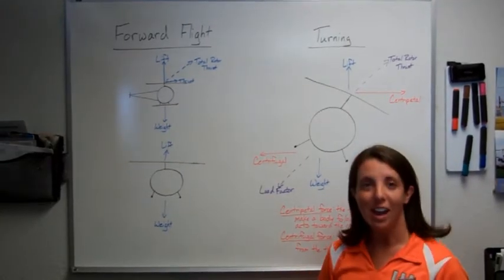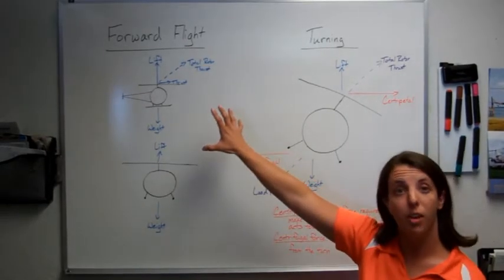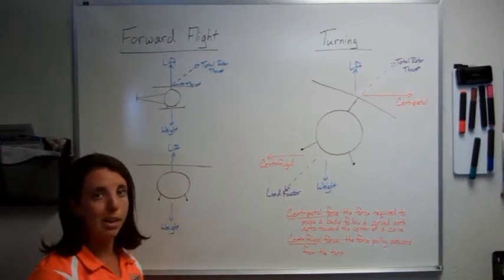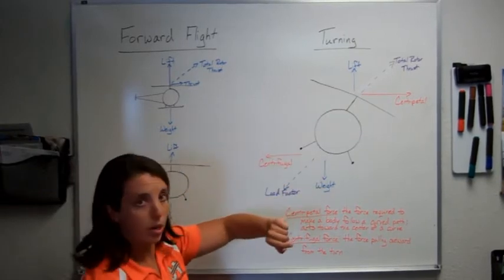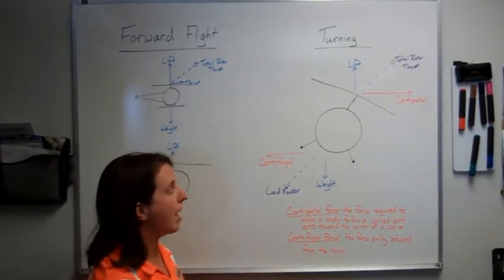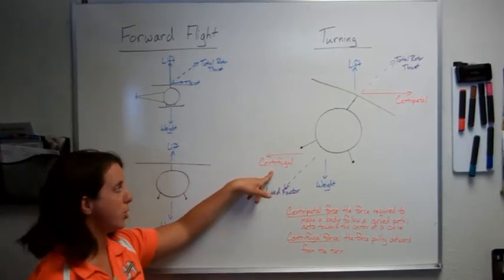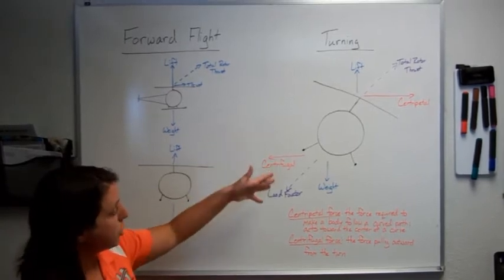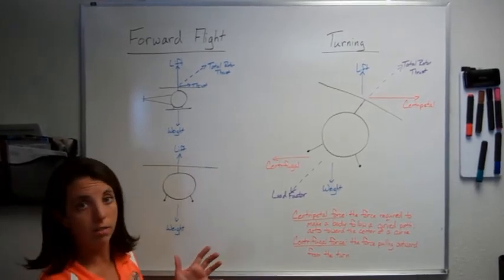HELICOPTER LESSON: THE TURN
Utah Helicopter Pilot, Mindy Braithwaite gives us the run down on the turn